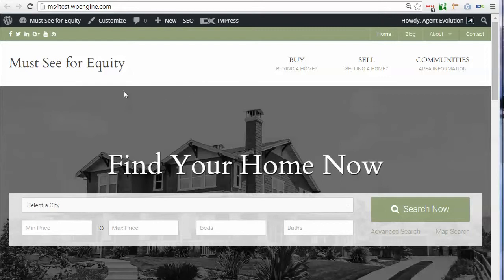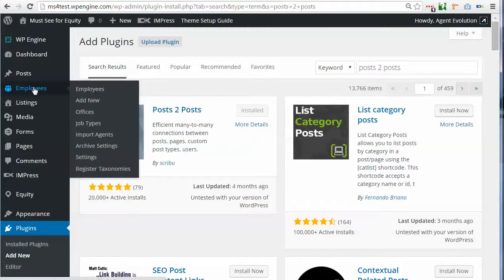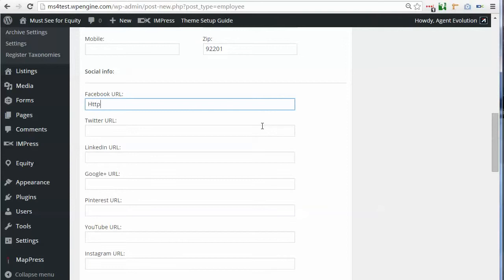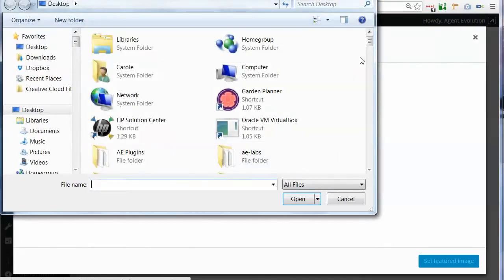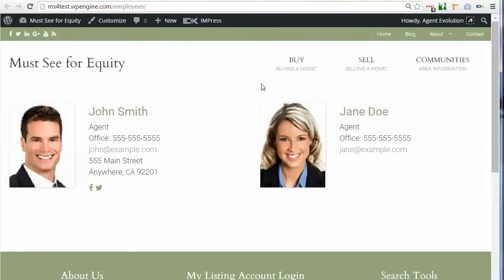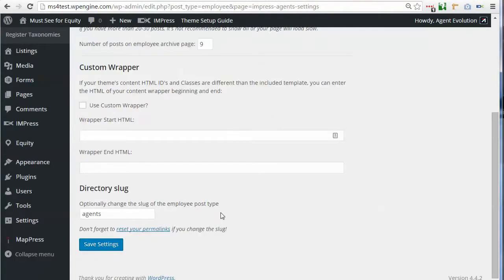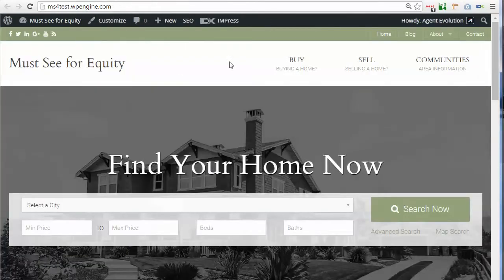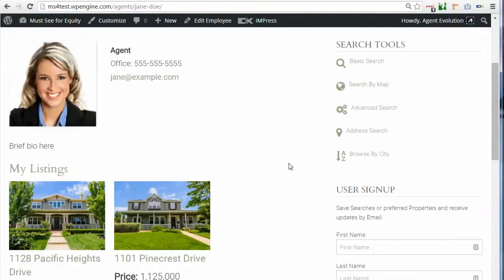IMPress Agents Plugin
How to configure the IMPress Agents plugin and connect to IMPress Listings